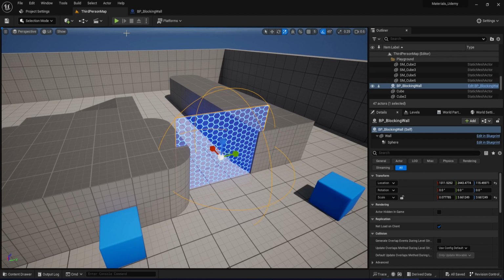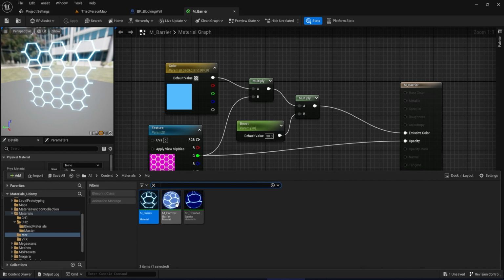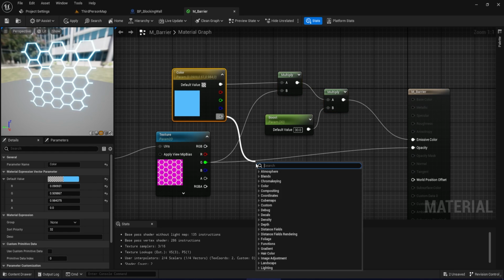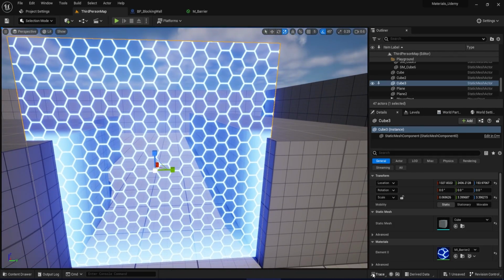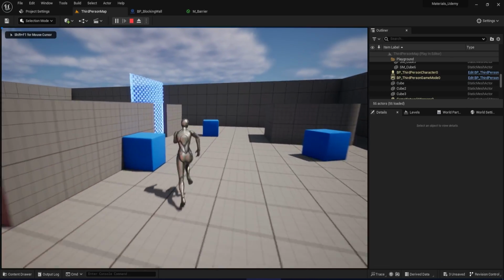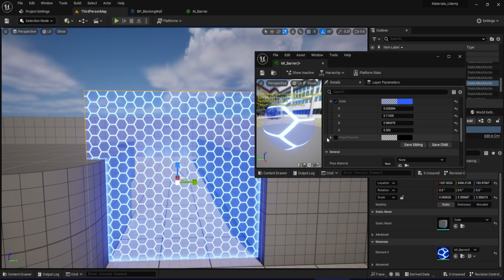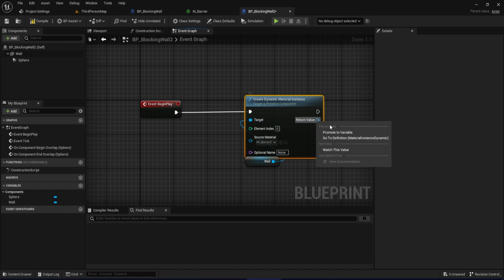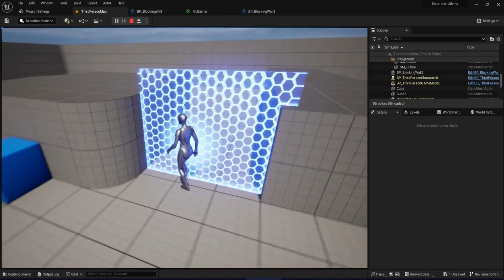Create a Barrier Wall Effect in Unreal Engine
How to create a barrier wall effect in UE5

00:00 Intro
00:37 Material
07:12 Depth Fade Line
09:28 Pulse Grid
12:12 Player Glow Material
16:28 Player Glow Blueprint